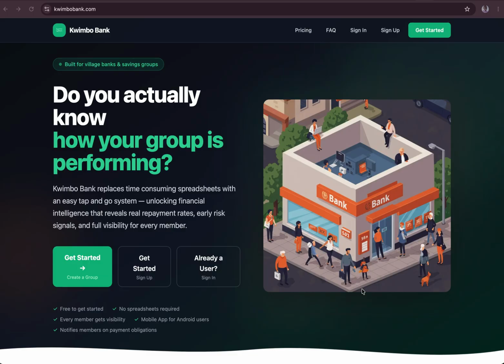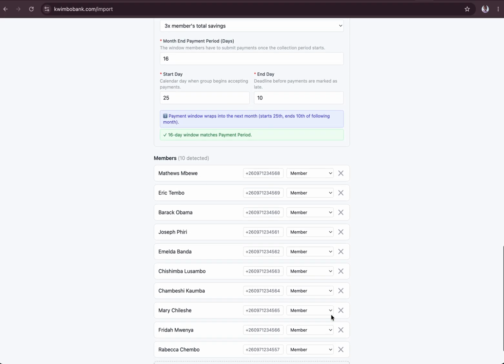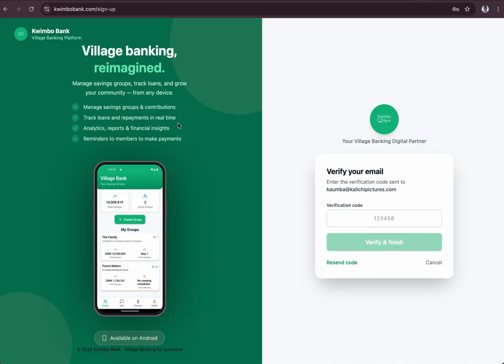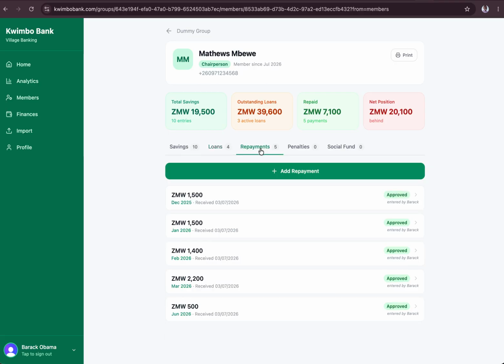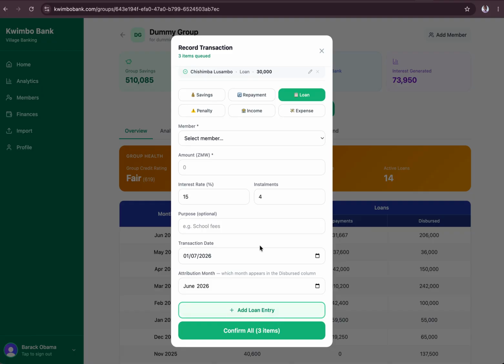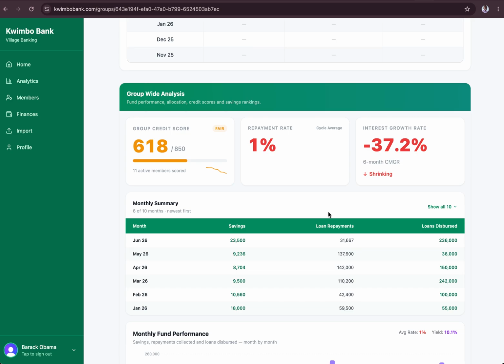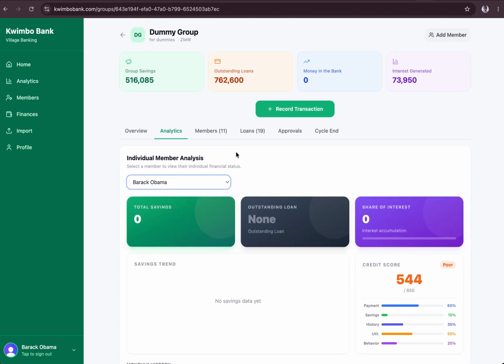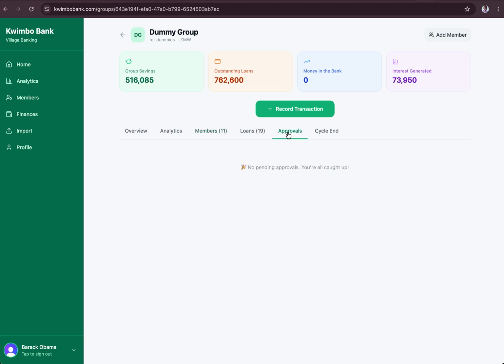Kwimbo Bank Website Demonstration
Kwimbo Bank is a website and mobile application that helps village bank/savings group manage their funds. It makes life easier for administrators and treasures by allowing you to record transactions with a few clicks saving you time and effort on the month end.
Kwimbo also allows you to see through data driven analytics how your group is really doing, the information is open to each group member so members become accountable to each other. Features include:
1. Credit scoring for each member and the group
2. Loan Repayent Rates
3. Interest Calculation and more

sign up and see for your self